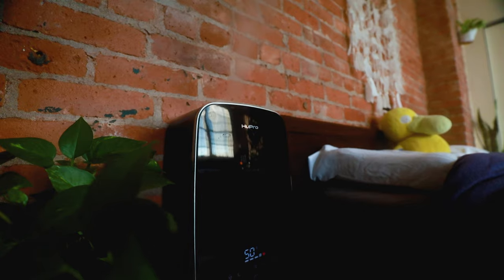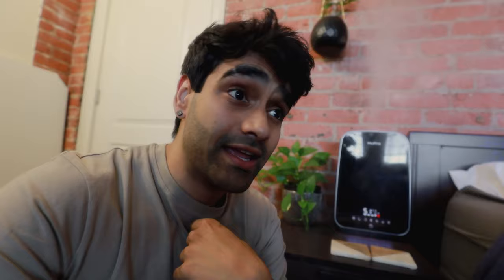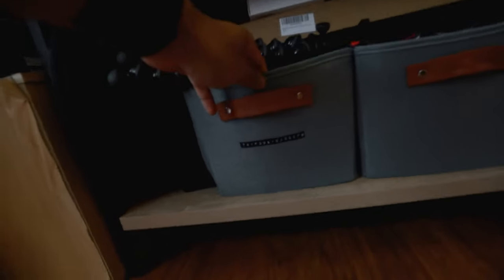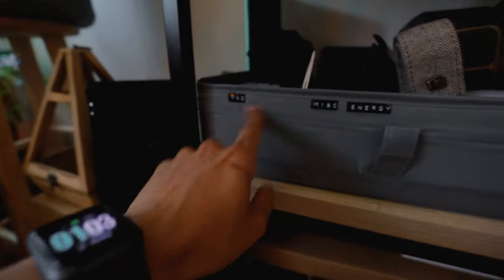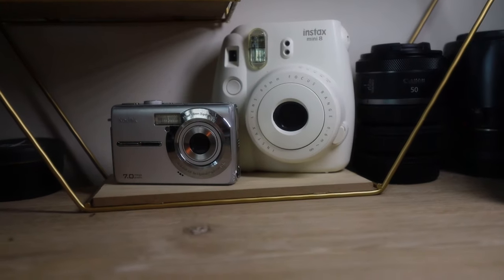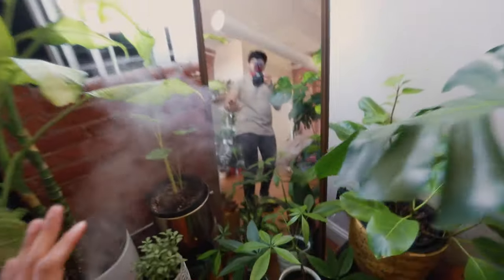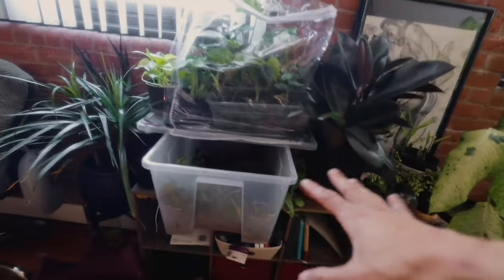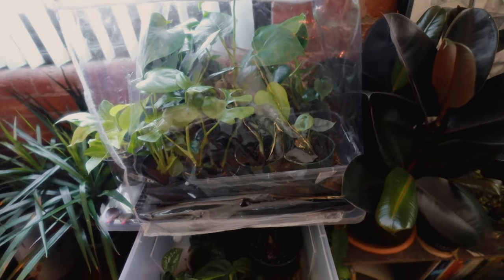Home Office/Studio Tour (2020-2021)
TRAVEL GEAR:
Budget-Friendly Microphone
Budget CAMERA BAG
External Drive